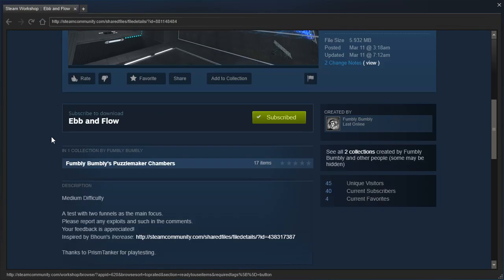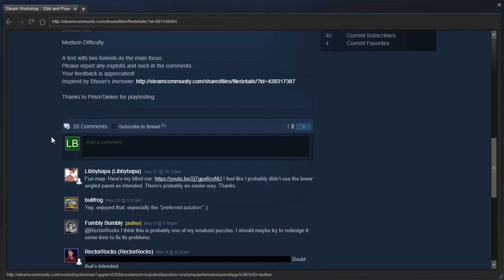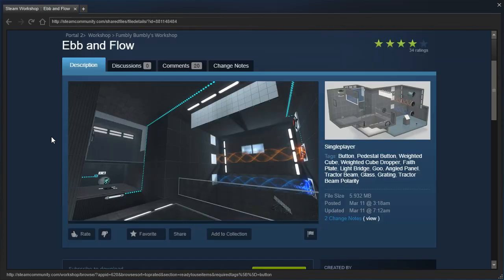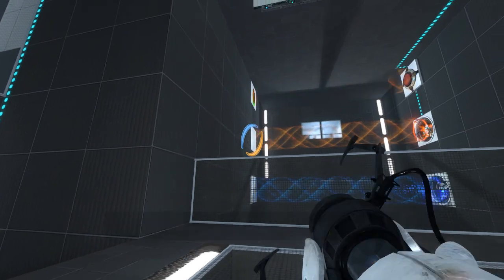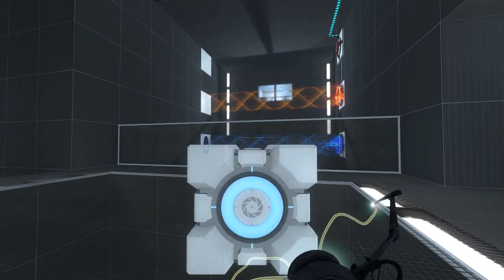Portal 2 PeTI - "Ebb and Flow" by Fumbly Bumbly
Blind playthrough. I definitely didn't do that correctly...